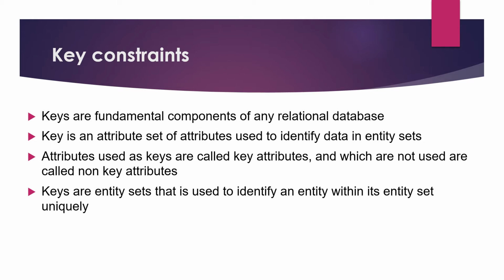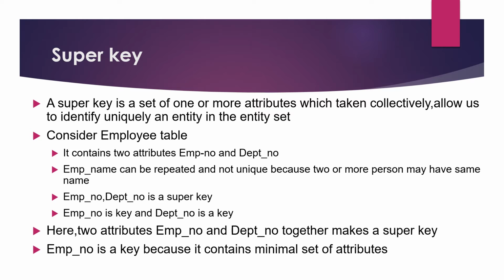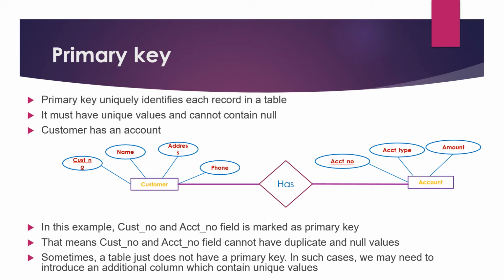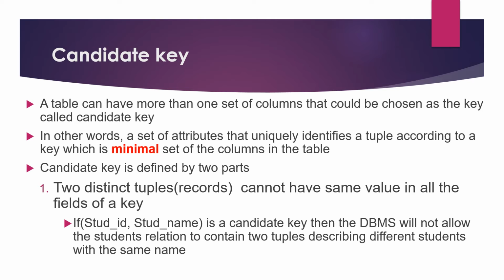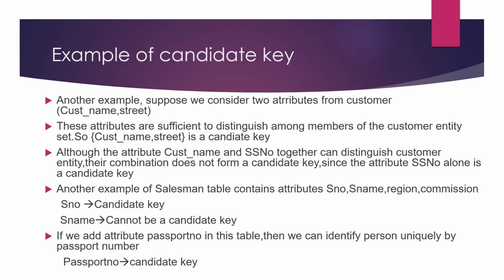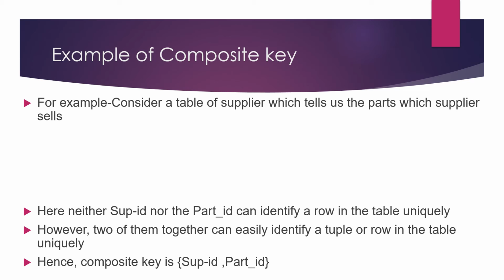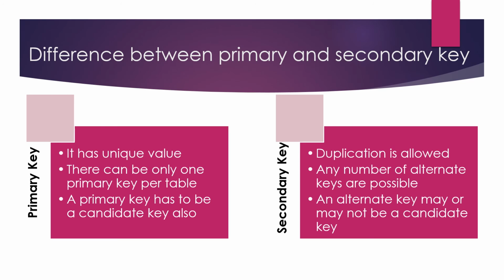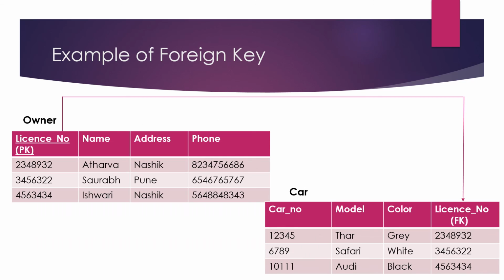F.Y.B.Sc (Computer Science) | Sem-I | CS-112 :Database Management Systems | Archana R. Mogal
Unit 2.Conceptual design
Topic: Constraints and It’s types.
Part-I